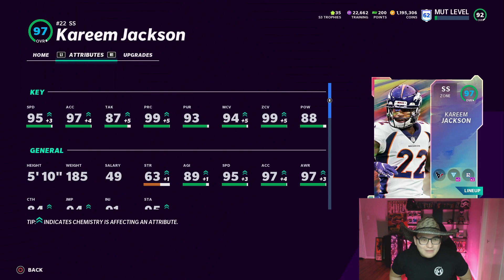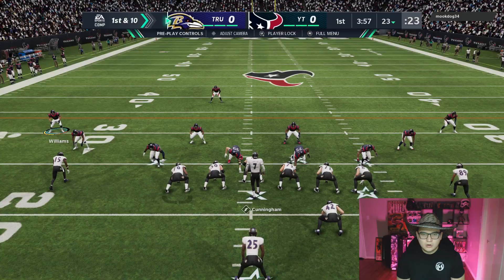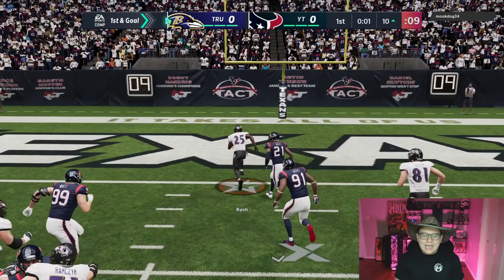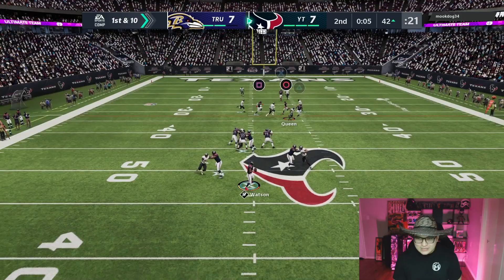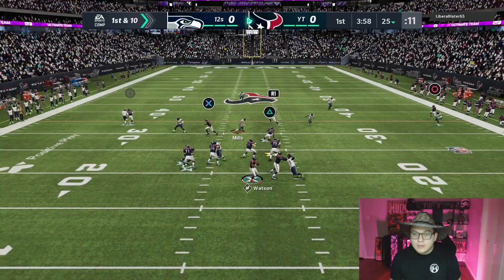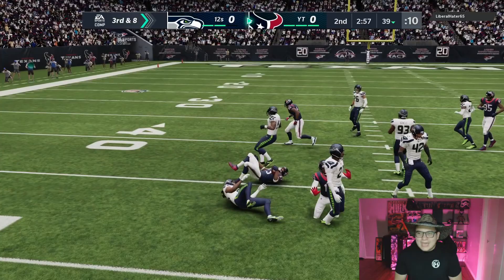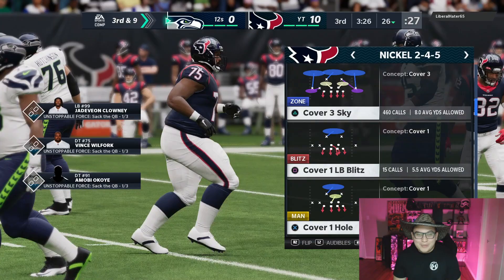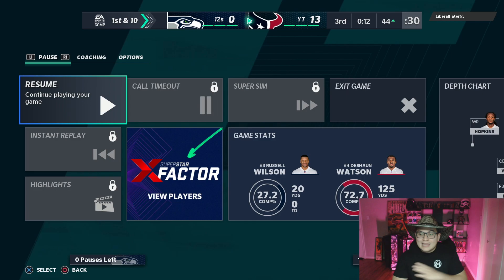97 OVR LTD Kareem Jackson joins the Houston Texans Theme Team | Madden Ultimate Team | Ep. 29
97 OVR LTD Kareem Jackson joins the Houston Texans Theme Team | Madden Ultimate Team | Ep. 29